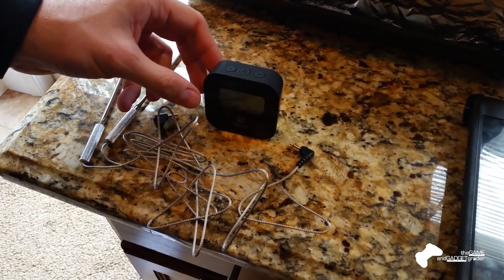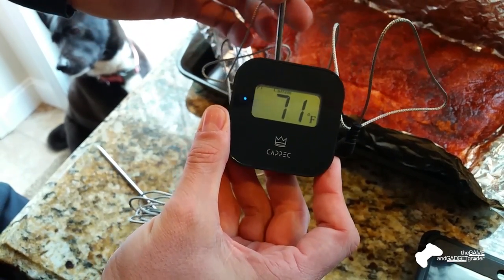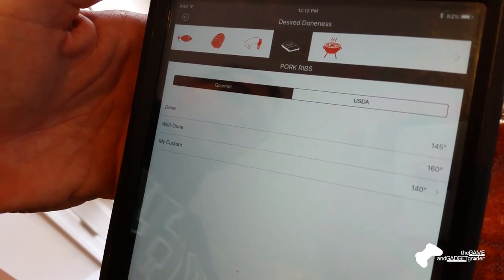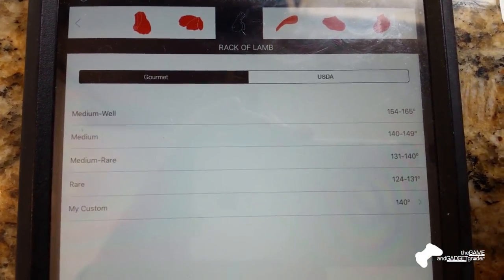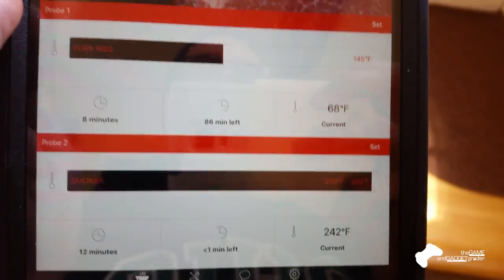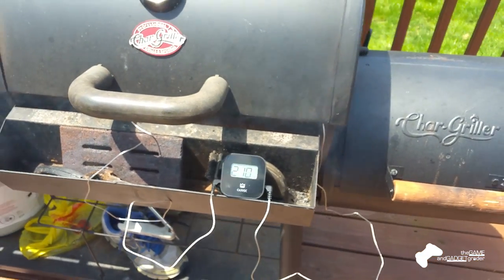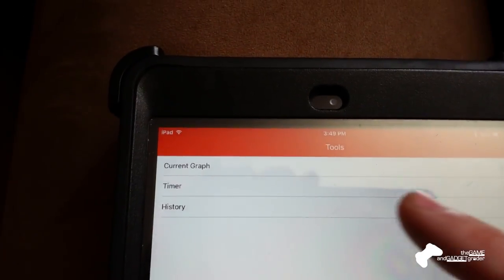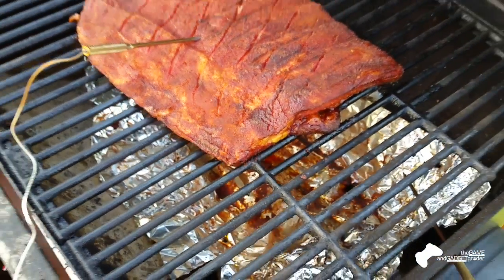CAPPEC Blaze – Smart Bluetooth BBQ Thermometer Review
We go through the smoking process with the Blaze, CAPPEC Blaze, Blaze Bluetooth Thermometer